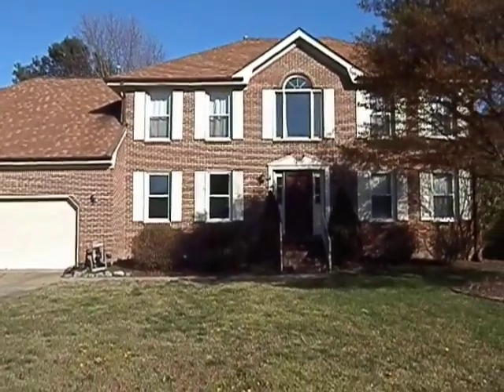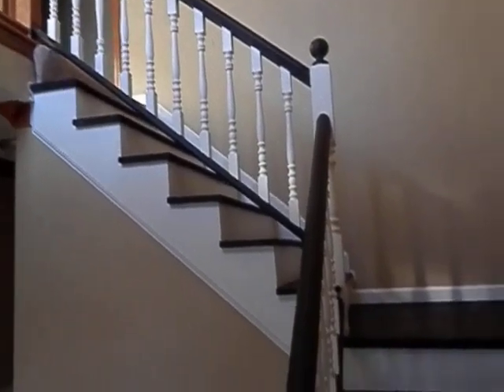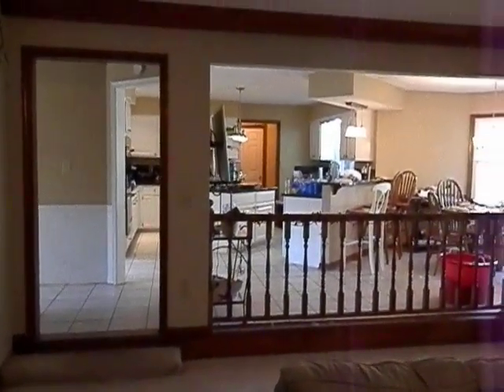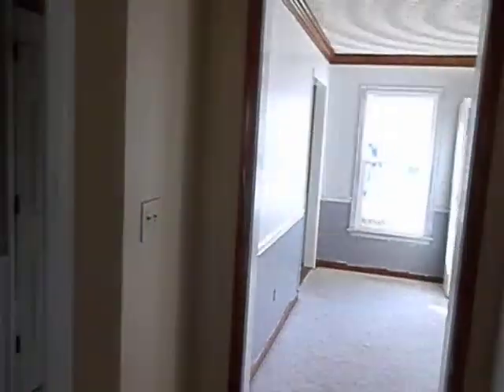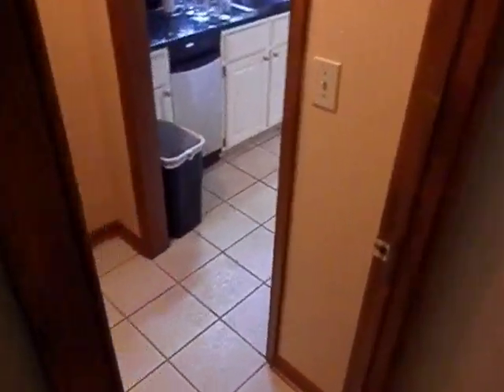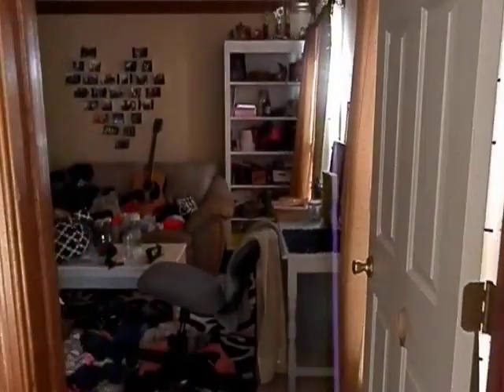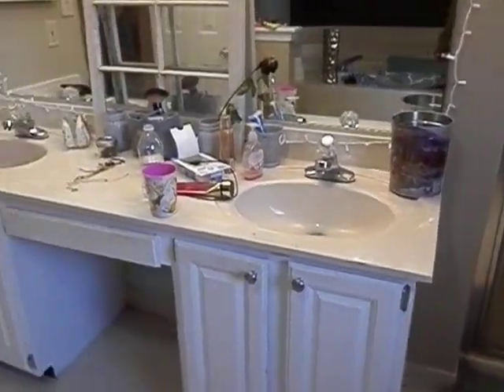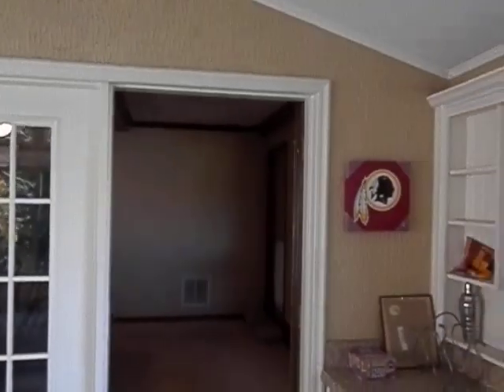911 Copper Stone Circle, Chesapeake VA 23320